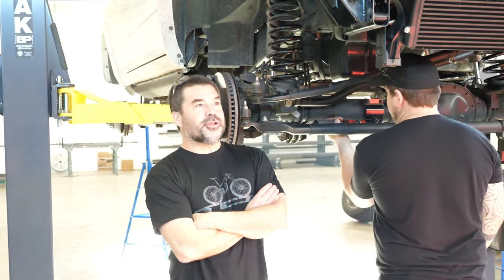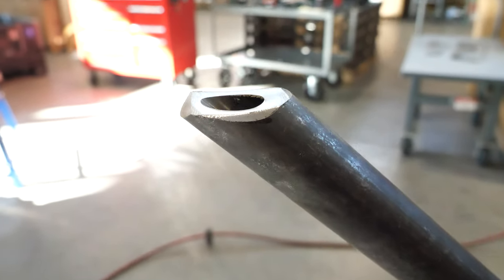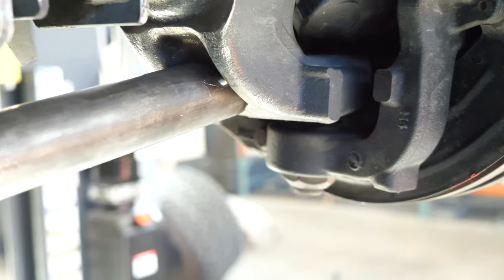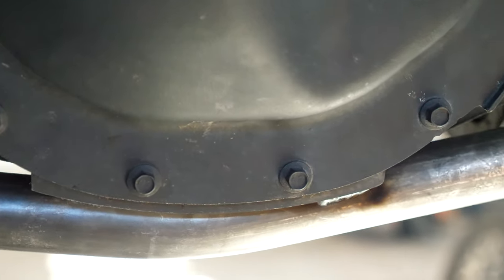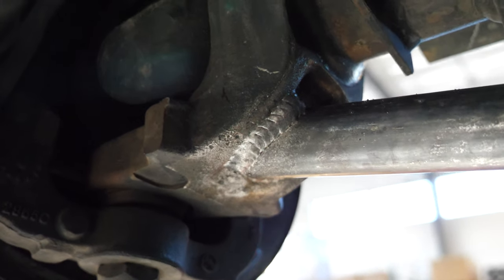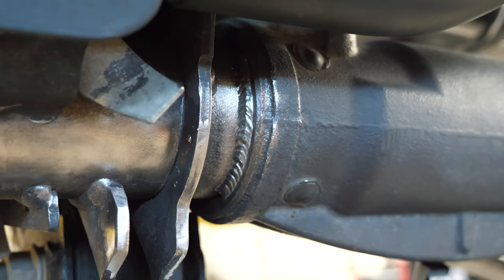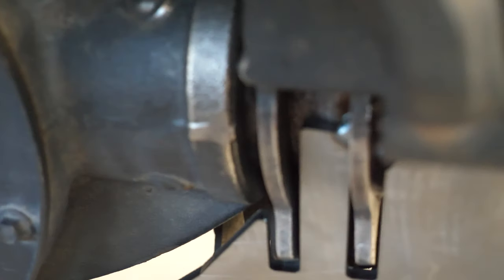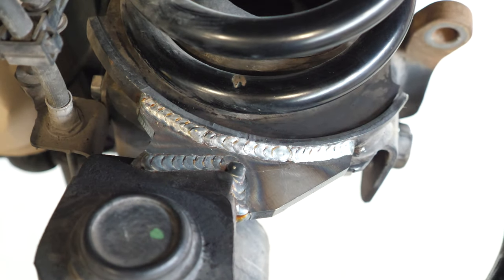THUREN 2013+ FRONT AXLE TRUSS INSTALL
Thuren axle truss install on a 2013+ Ram 2500/3500 front axle. Might have missed a few things but this should be very helpful! These techniques can also be used for installing our more simple 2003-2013 front axle truss.